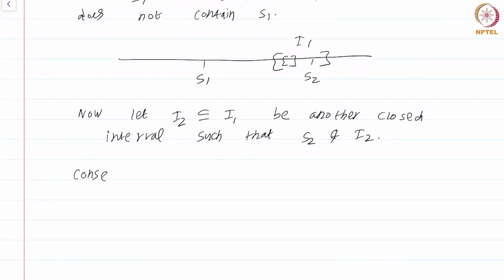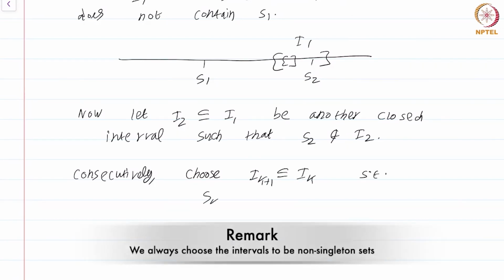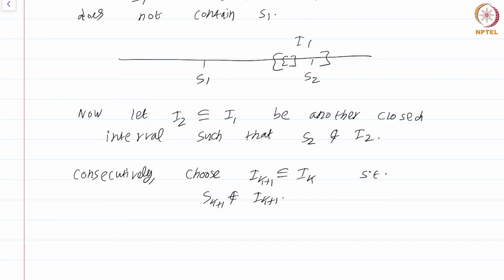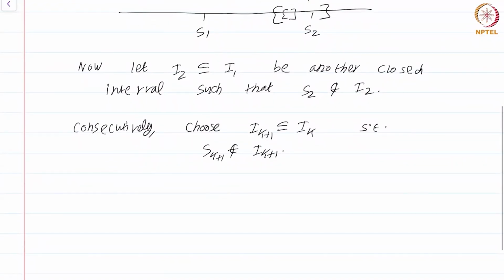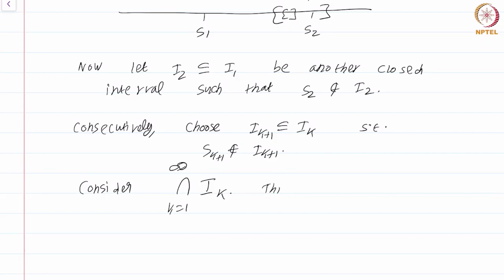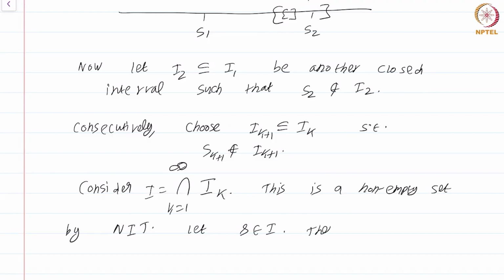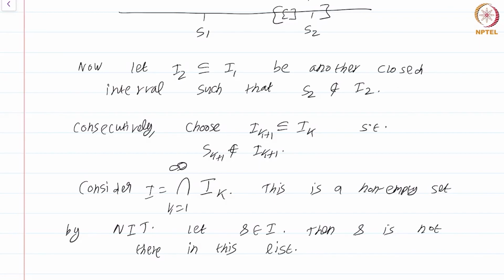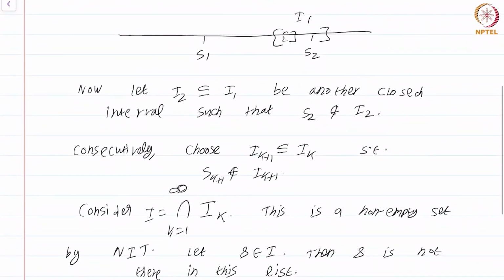6.2 Existence of square roots